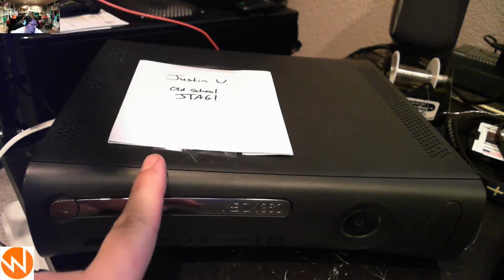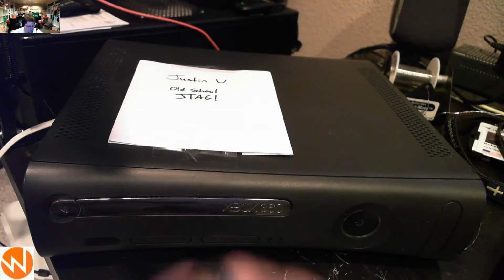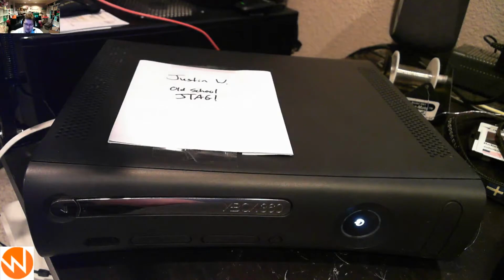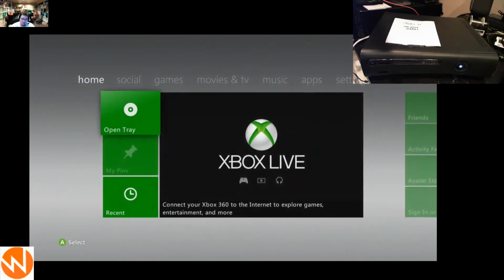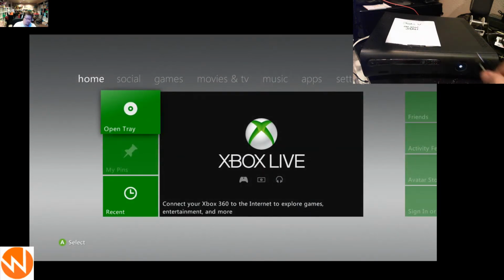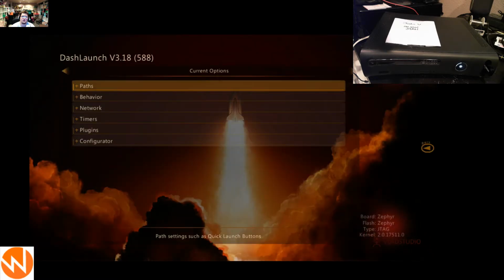Send in proof for Justin W